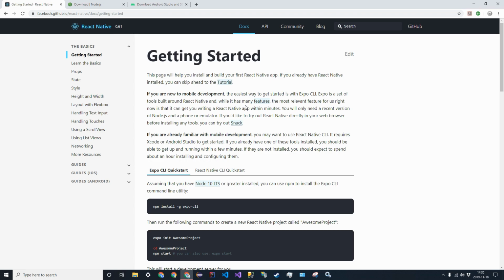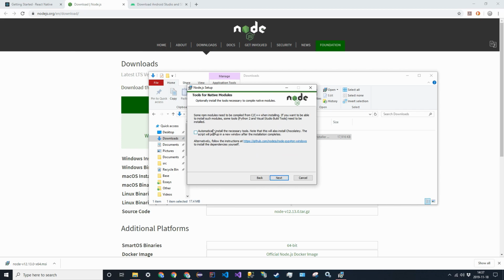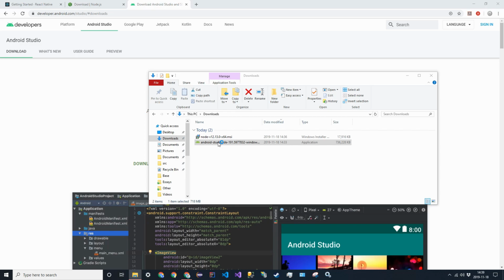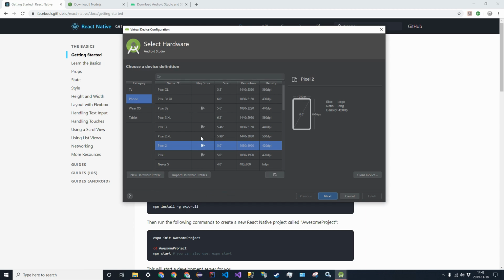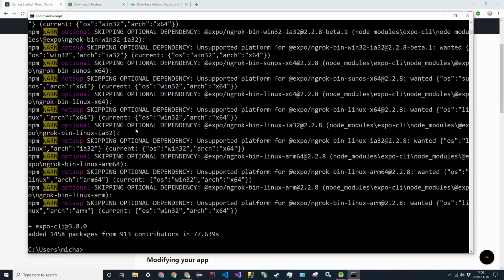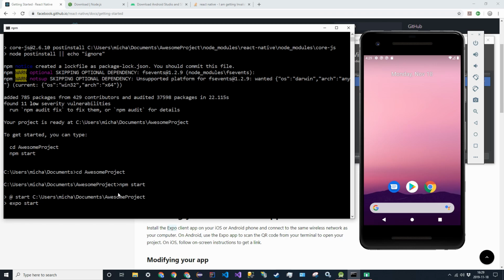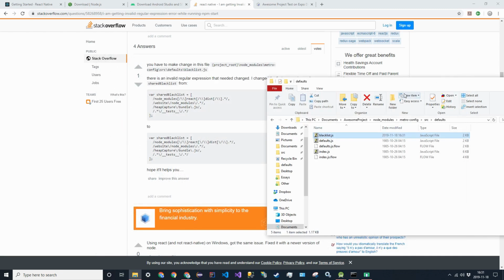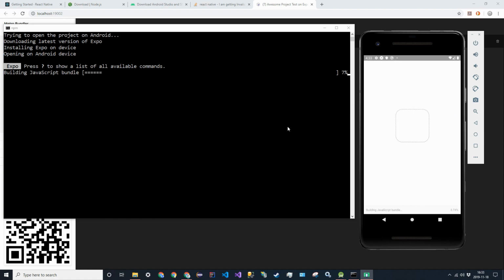React Native Tutorial - Installation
In this video, we begin the React.js tutorial with an environment setup. React.js is a JavaScript Framework that runs on the Node.js platform. It allows developers to create cross-platform mobile applications using one code base that is compiled for different Operating Systems.

Timestamps:
Downloading Node.js: 01:35
Downloading Android Studio/Emulator: 03:17
Creating Test Project: 06:48